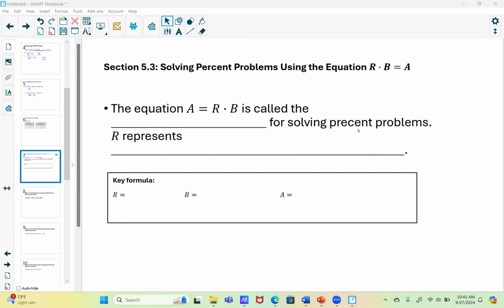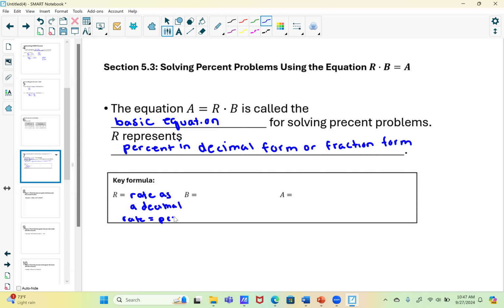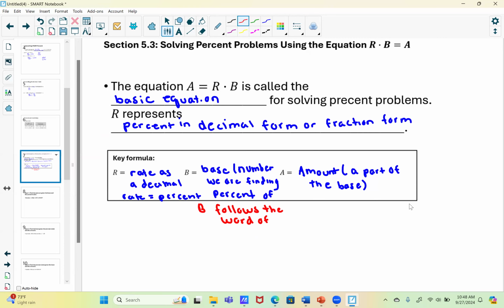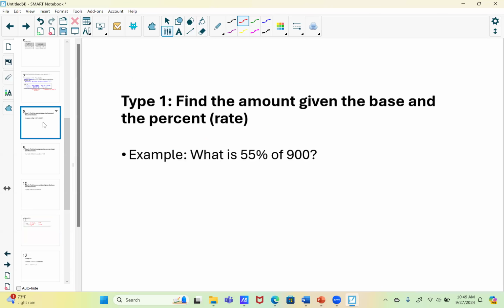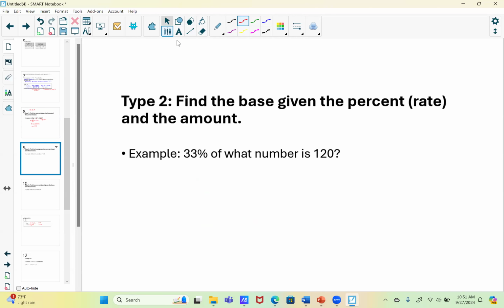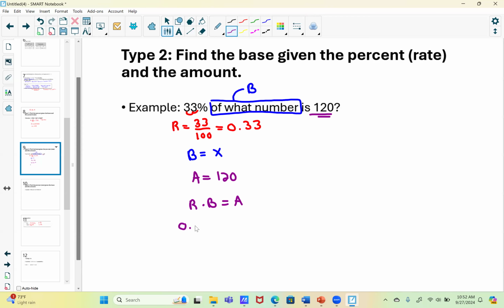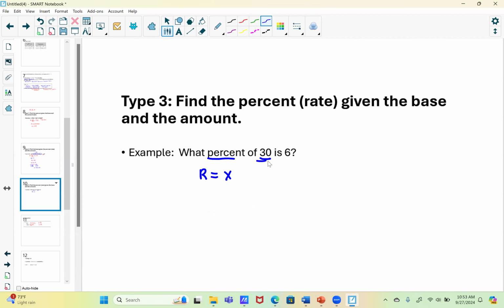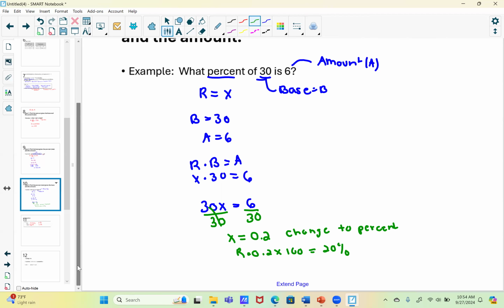Section 5.4 Tax Problems